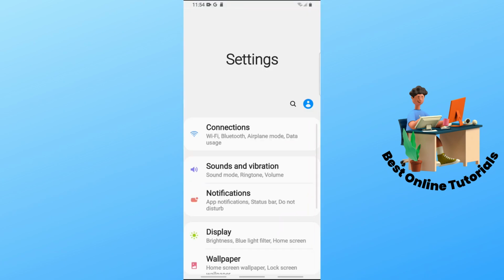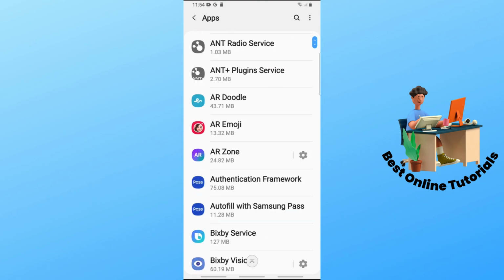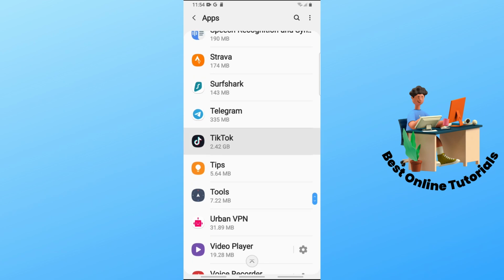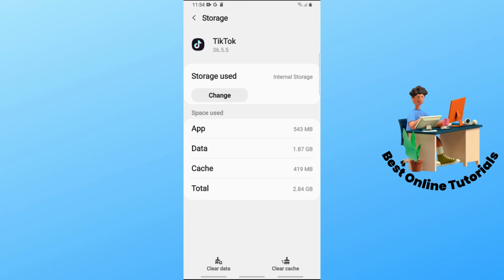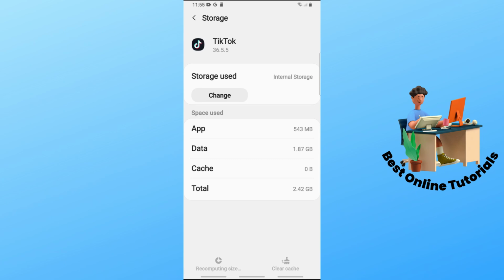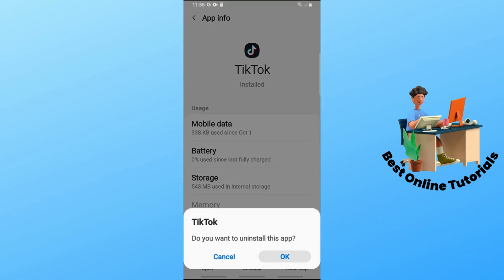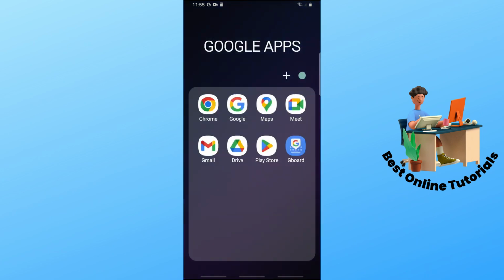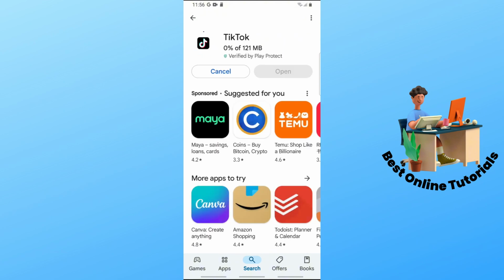How to solve issue of TikTok maximum number of attempts reached. Try again later (Step By Step) 2025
How to solve issue of TikTok maximum number of attempts reached. Try again later (Step By Step)

Having trouble with the TikTok maximum number of attempts reached error? In this step-by-step video, I'll show you how to solve this issue and get back to creating content on TikTok in no time!